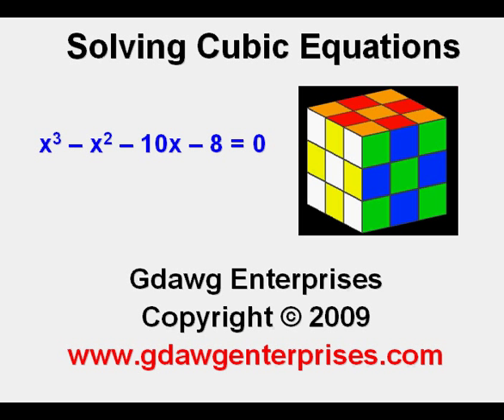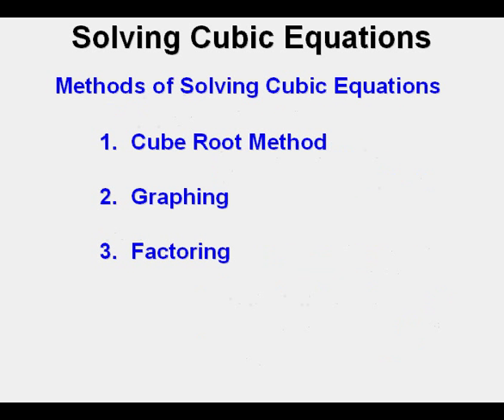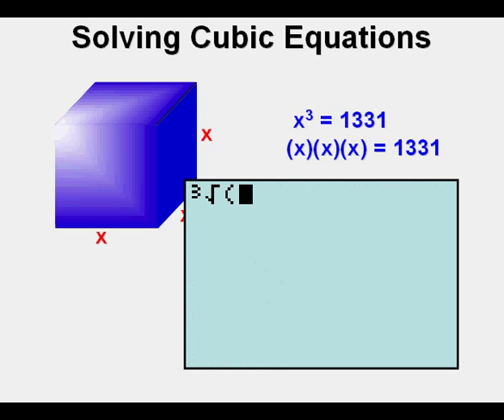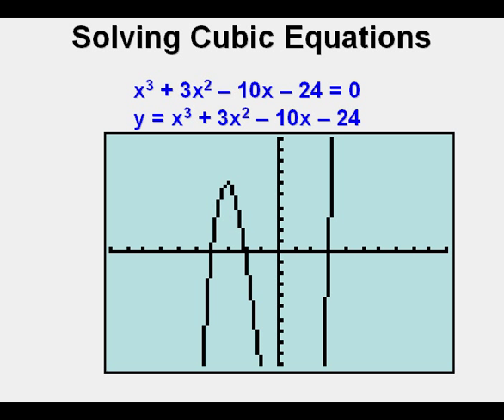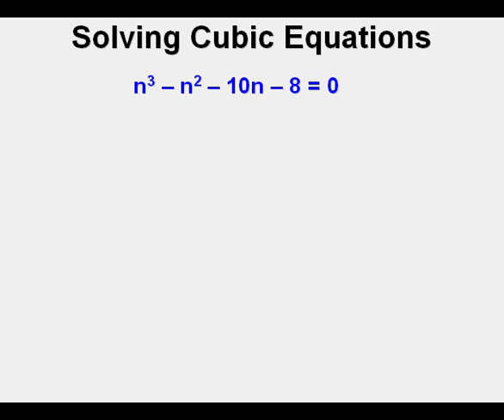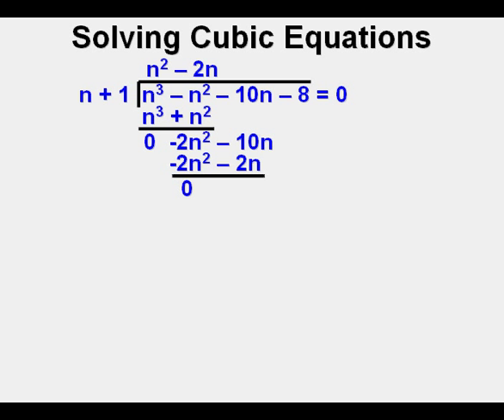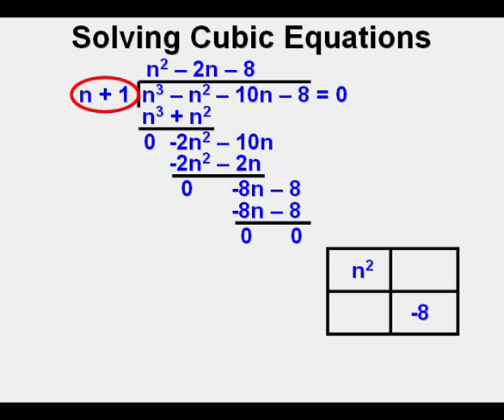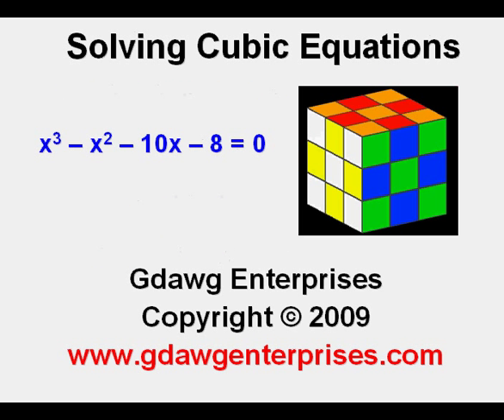Solving Cubic Equations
This video demonstrates how to solve cubic equations, or in other words, how to solve equations with third degree polynomials.  The methods shown are the cube root method, graphing, and factoring using long division.  It is shown how a cubic expression may consist of the product of three binomials.